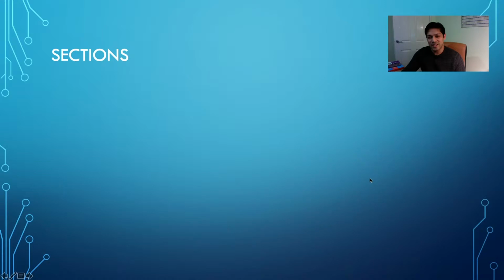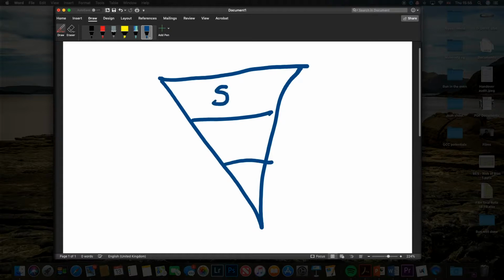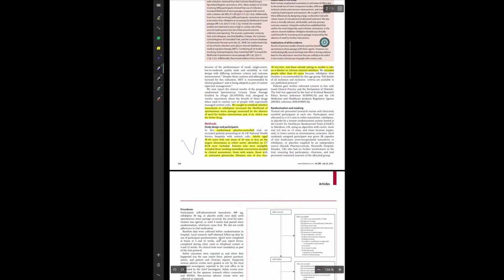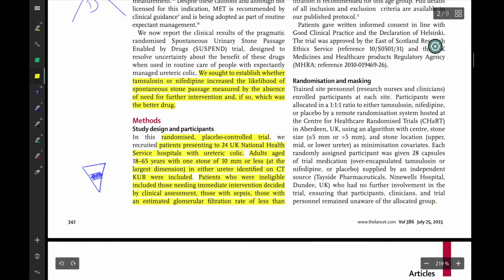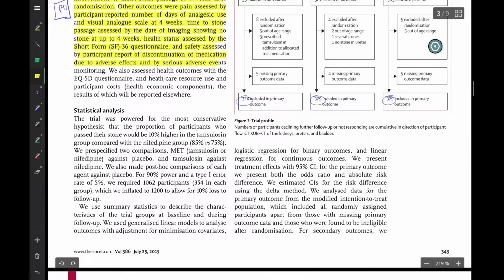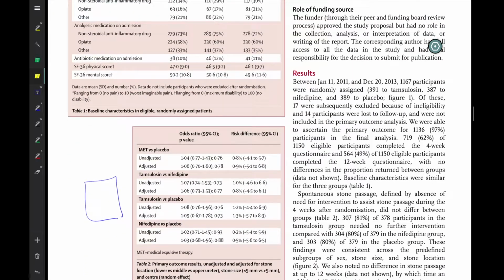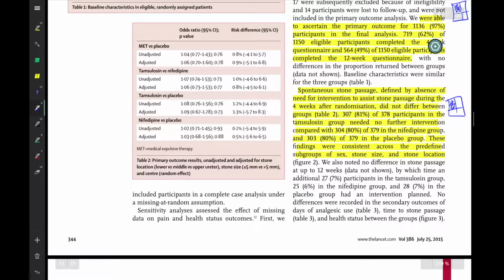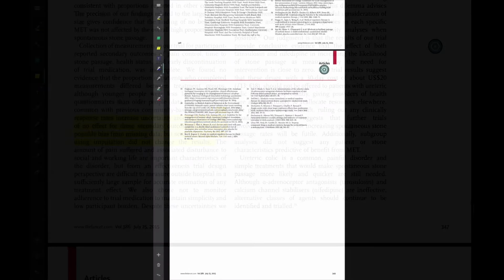BURST Education Series: Tutorial 5 - Anatomy of a Research Paper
In this video tutorial we look at how to quickly and efficiently analyse a study report to come up with a succinct summary, or to aid assessment for a systematic review.